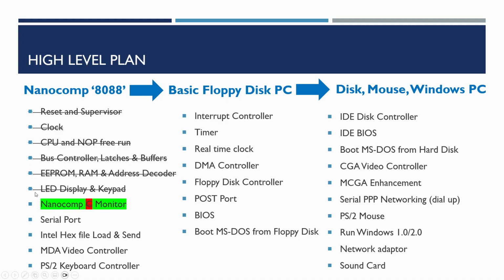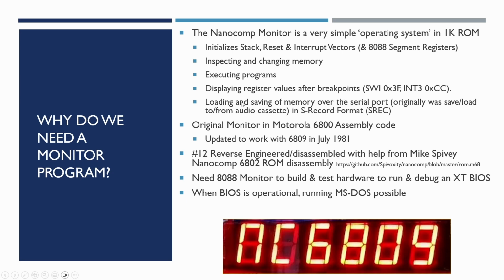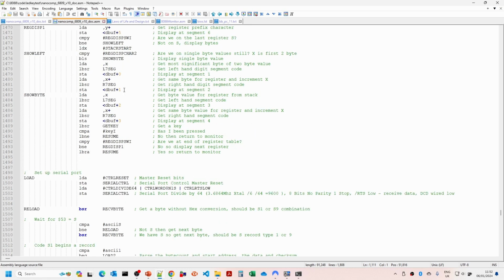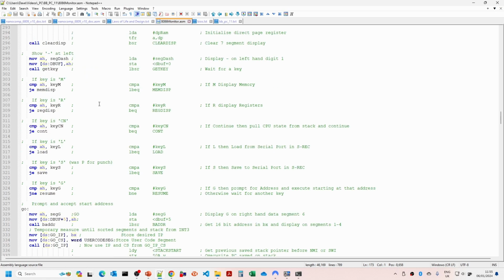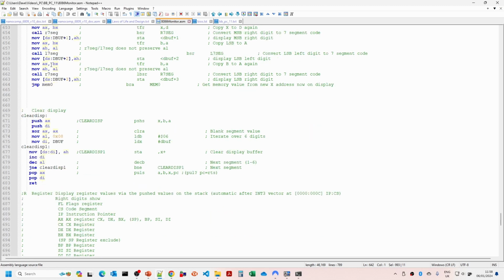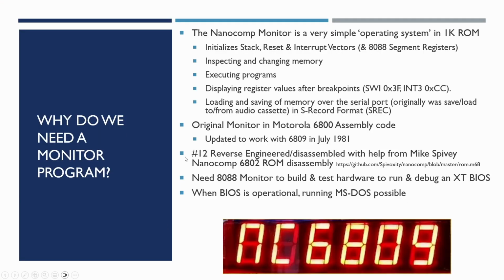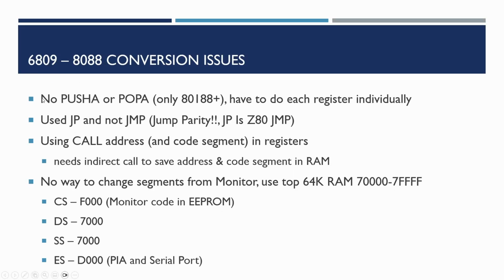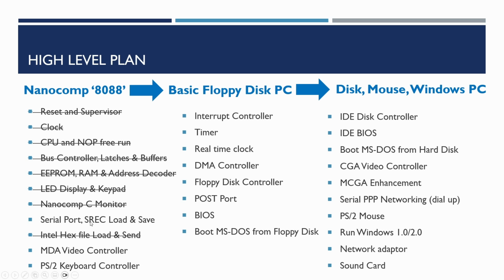Breadboard 8088 PC Nanocomp Monitor to 8086/8088 #11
The eleventh in a series of videos to create an Intel 8088 PC on solderless breadboards and learn about how computer hardware and software works. In this video we will convert the original Motorola 6809 Monitor program into Intel 8088/86 Assembly Language and test it.

Chapters
0:00 Introduction
0:56 Why do we need Monitor Programs?
2:10 Nanocomp Monitor
4:02 Review 6809 Assembly Code
5:43 8088 Nanocomp code
11:40 Assemble and burn EEPROM
13:10 Power on and test 8088 Monitor
17:09 Conversion issues
18:24 Summary and next video